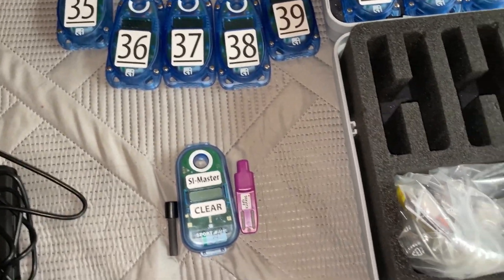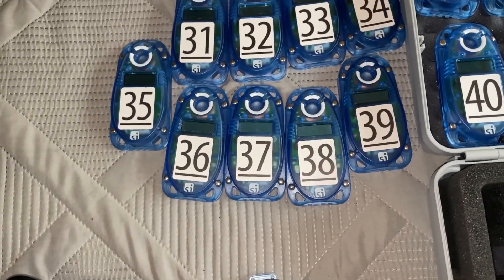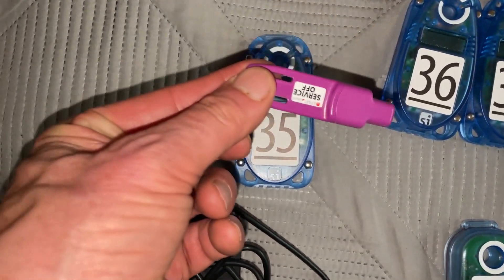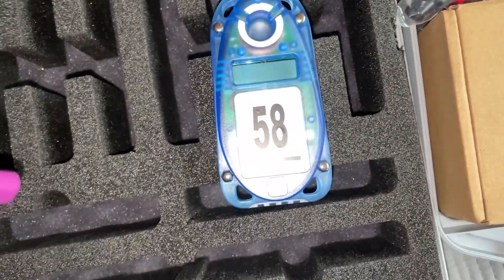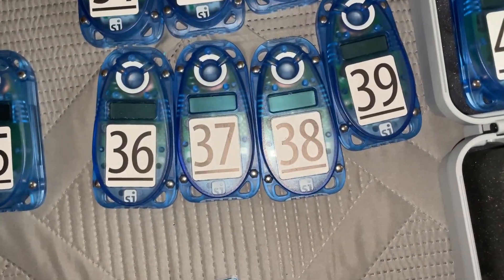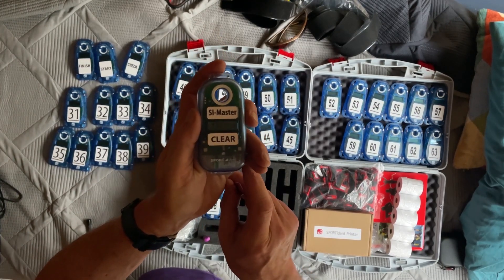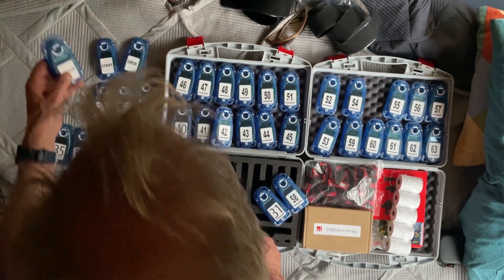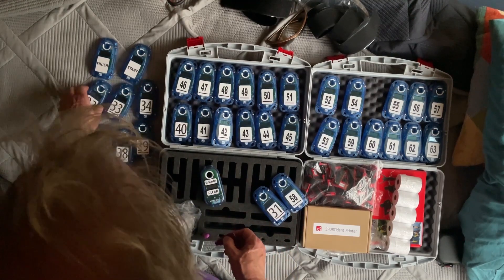Quick Tutorial on Syncing SportIdent Stations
Nothing fancy here.  Just a simple video on how to sync SportIdent timing units with SI Master.   These are the newer BSF9 units